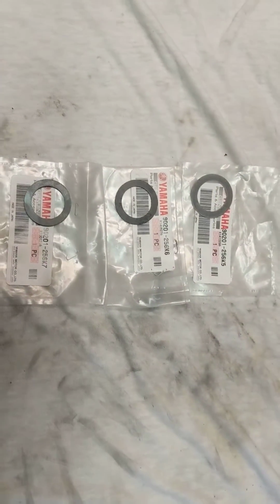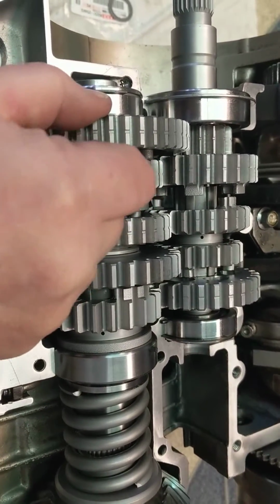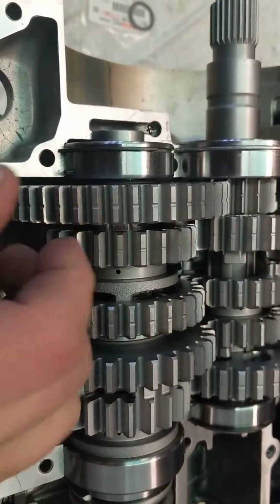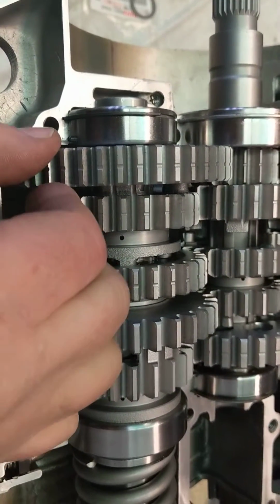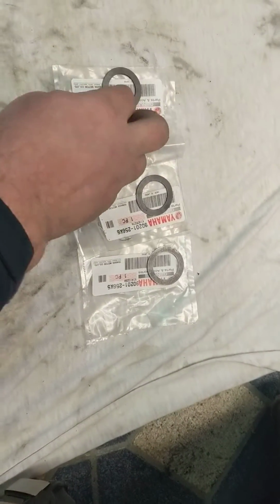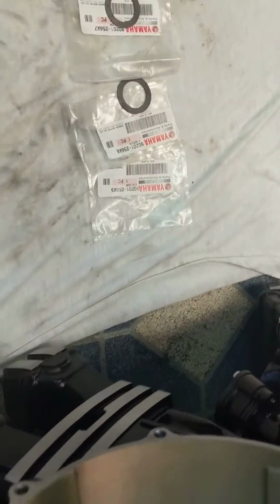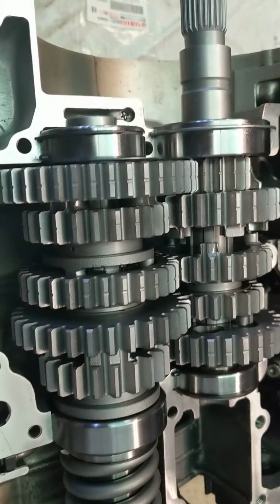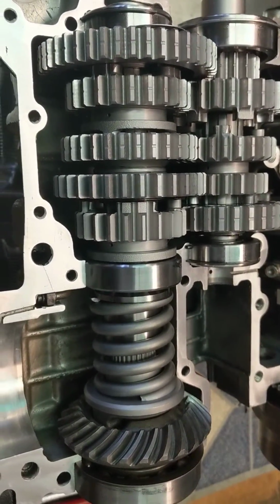Transmission Spacer Selection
This is a quick video to show you my method to chose the right thickness washer to take up excess play in the transmission set (between 1st gear and the bearing)